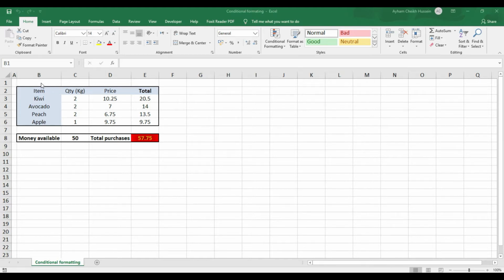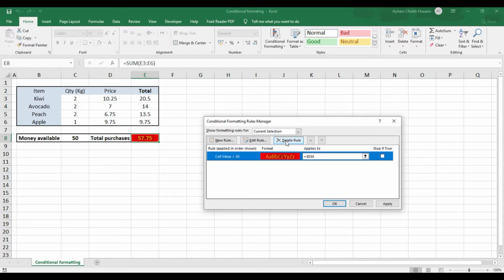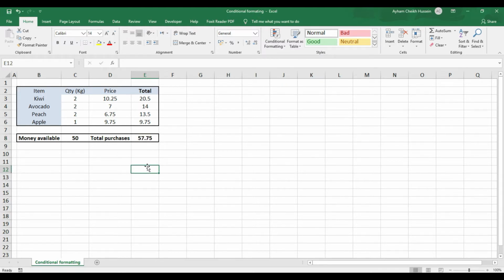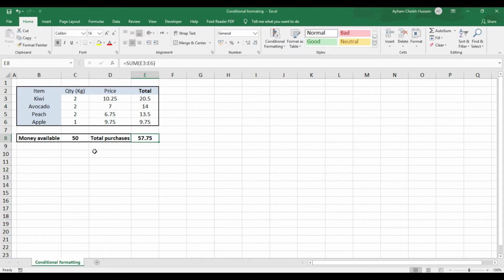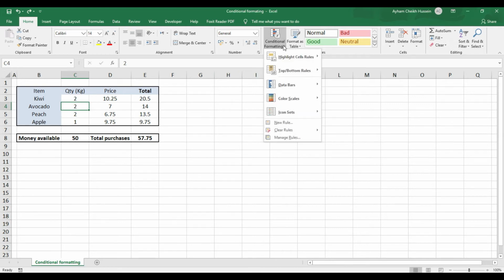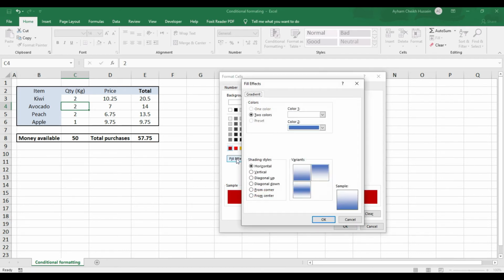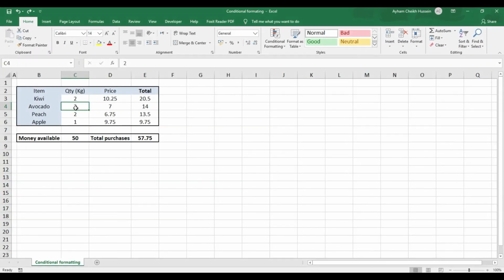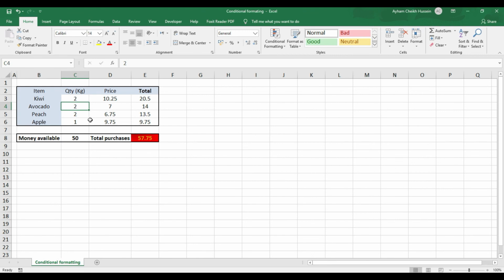Conditional formatting in Microsoft Excel.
Learn how to do conditional formatting in Microsoft Excel

Excel Training
Excel Learning
Learn Excel
Advanced Excel
Excel Formulas
Excel Expert